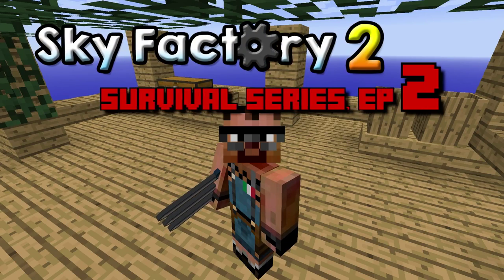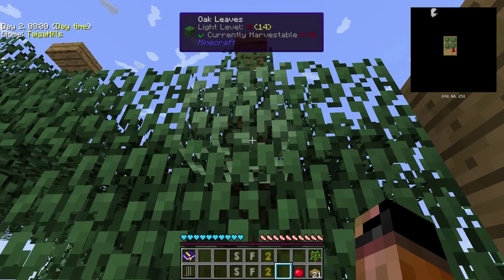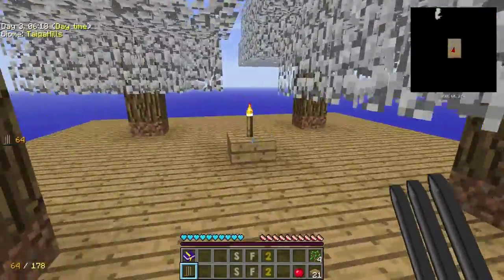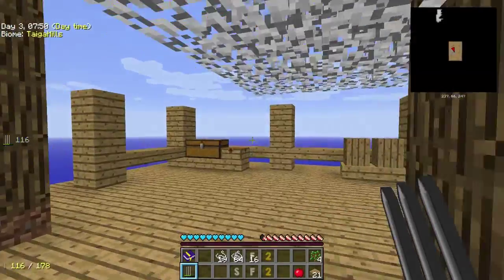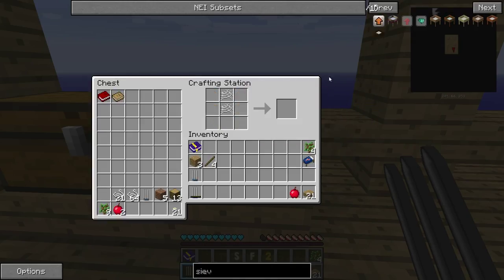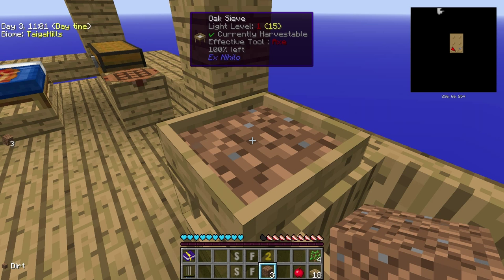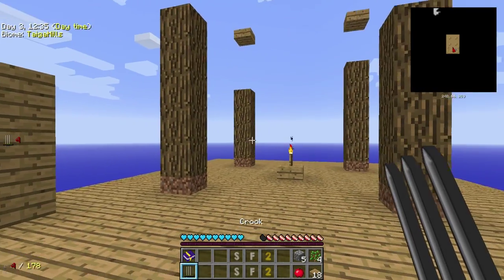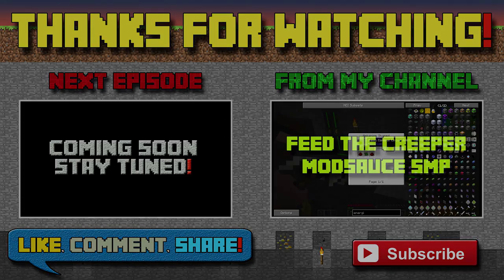SkyFactory 2 Survival Tutorial #2 - Silk Worm, Strings and 1st Sieving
Welcome to a new Tutorial for your Survival world in the SkyFactory 2 Minecraft Mod Pack version 2.2.2, available for download on the ATLauncher.
In this episode we're doing plenty of things! We'll infest tree with a Silk Worm so we can get Strings, used to make a Sieve and also a cozy bacon bed. And don't miss out the first sieving of the series!